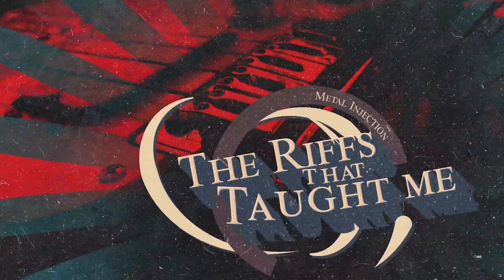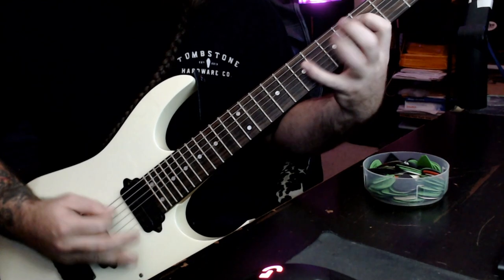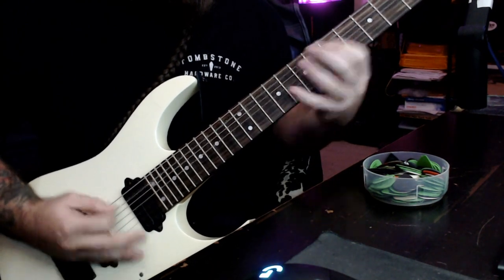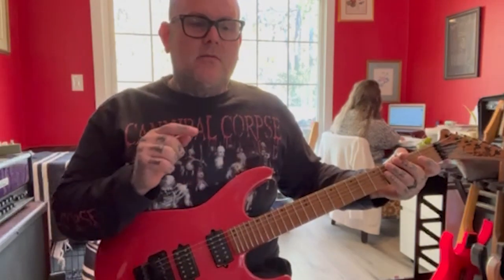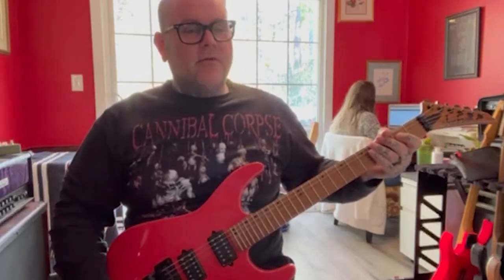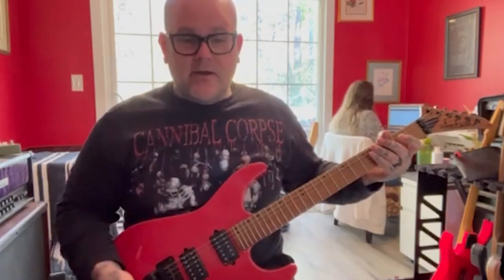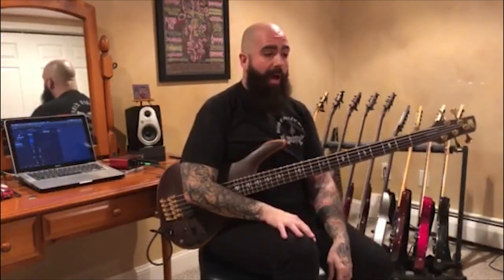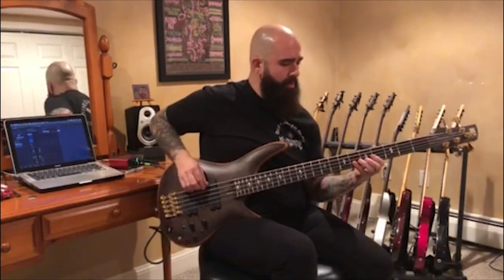FIT FOR AN AUTOPSY Show Us 'The Riffs That Taught Me' | Metal Injection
Fit For An Autopsy members Pat Sheridan, Tim Howley and Peter "Blue" Spinazola gives the Metal Injection viewers a look into their musical upbringing in our series "The Riffs That Taught Me". Follow along and learn about what makes FFAA come to life ahead of their new album release this Friday!

Pick up the new album, Oh What the Future Holds, available via Nuclear Blast Jan 14,2022